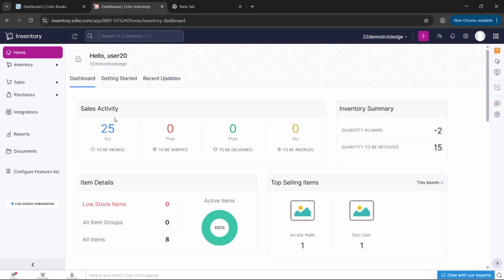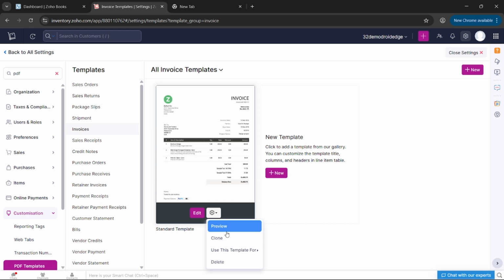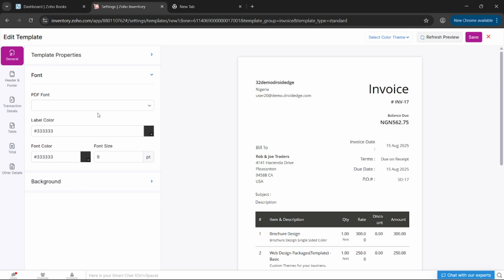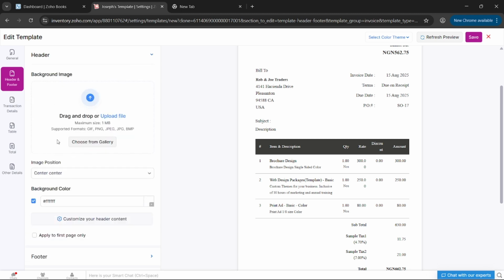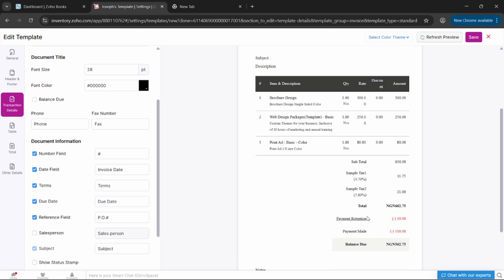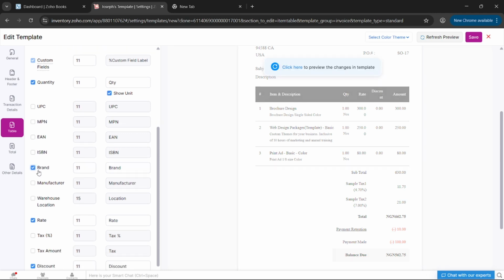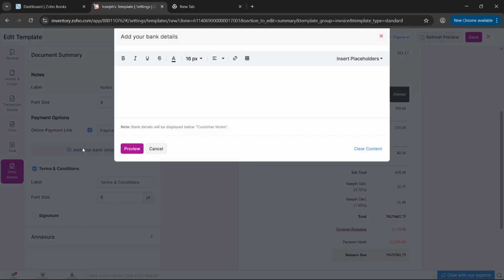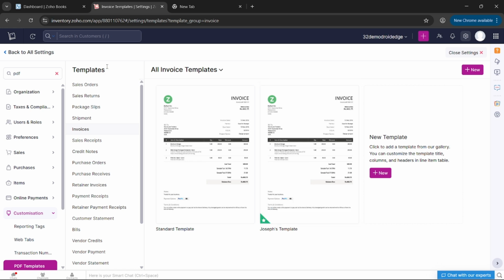How to Customize Transaction Templates in Zoho Books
In this video, you will learn how to customize transaction templates in Zoho Books. From invoices and estimates to credit notes and sales orders, discover how to edit layouts, add your branding, and adjust fields to match your business needs. This will help you present professional documents to clients while keeping your records organized.